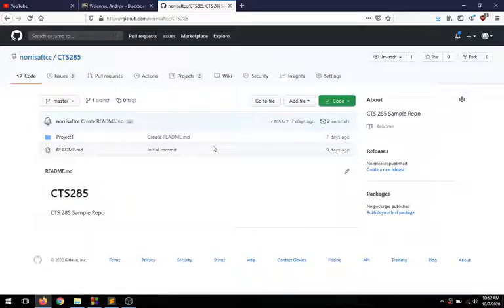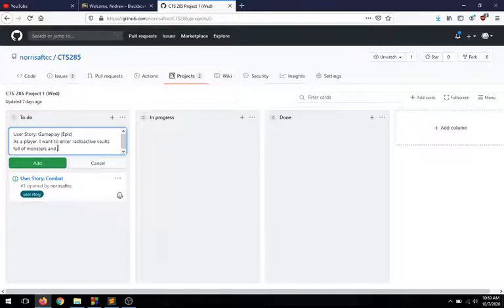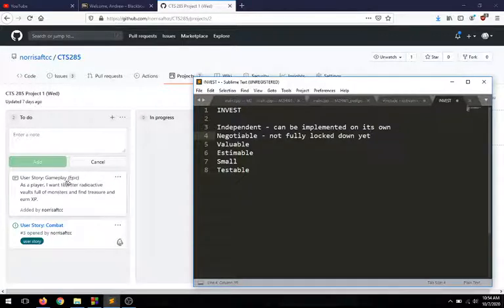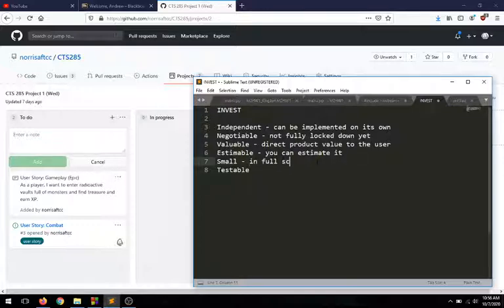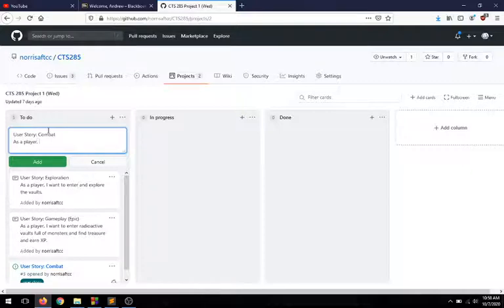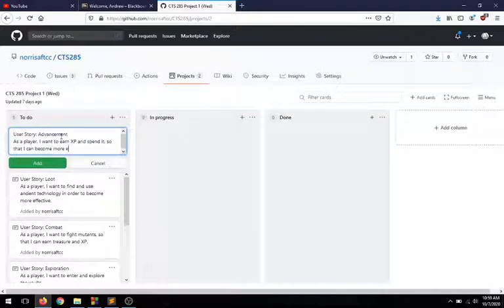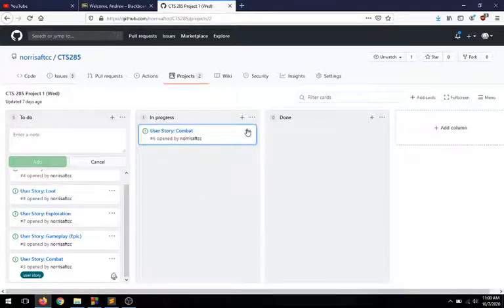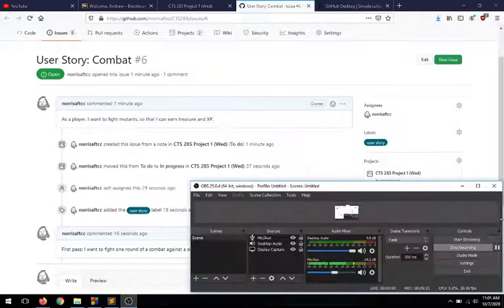cts285 project1 user stories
Discussion Chapter 8, and talking about how to take the sample project, Vault Raider (a Fallout type turn based game) and break the "epic" user stories down into more manageable pieces for development.